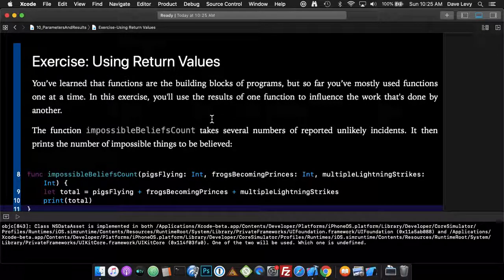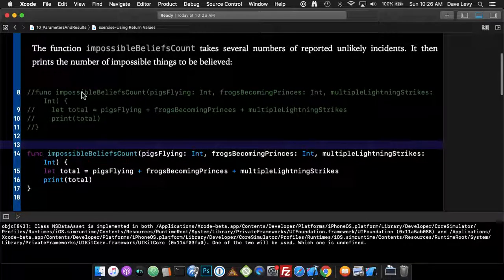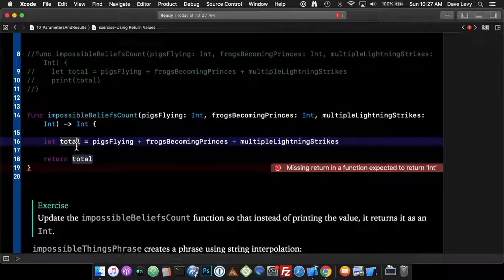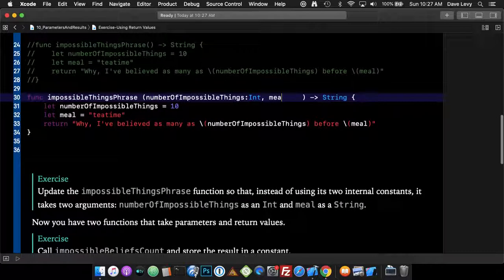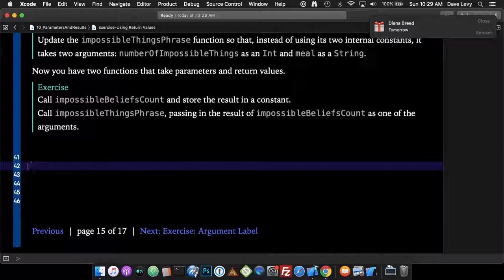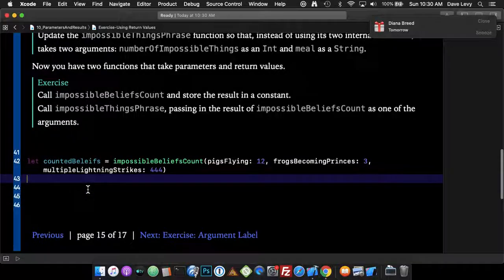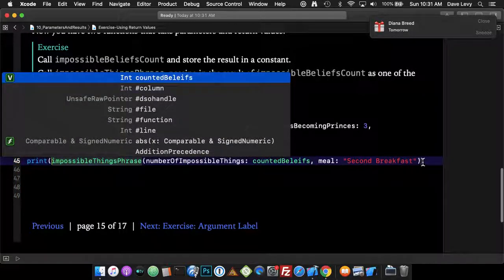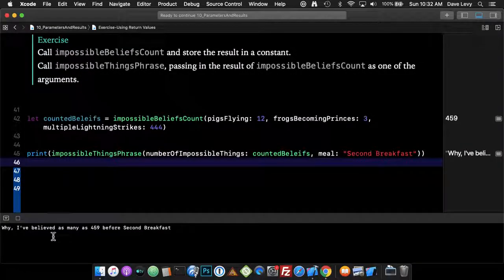CIS150AB: Playground 10 - Page 15 (Using Return Values)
Intro to App Development with Swift : CIS150AB: Playground 10 Parameters and Return Values - Page 15 (Using Return Values)